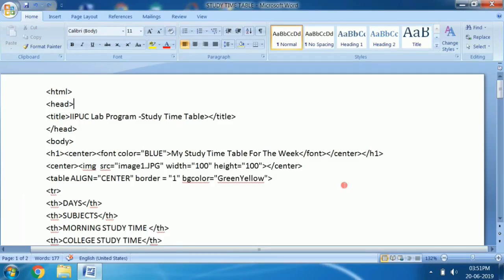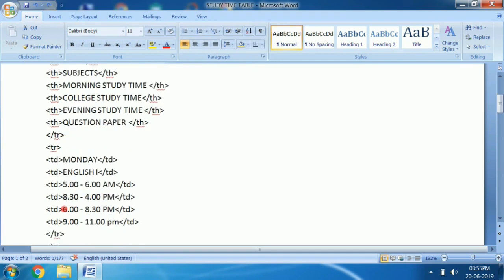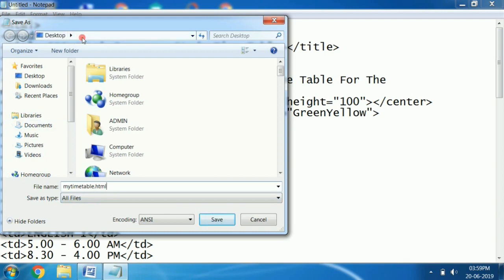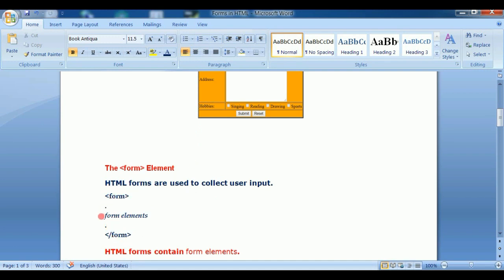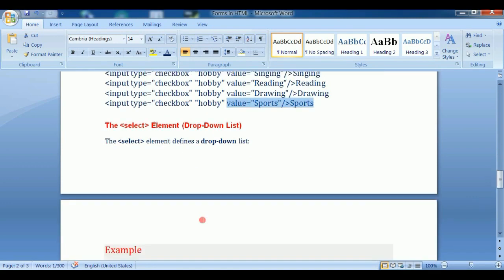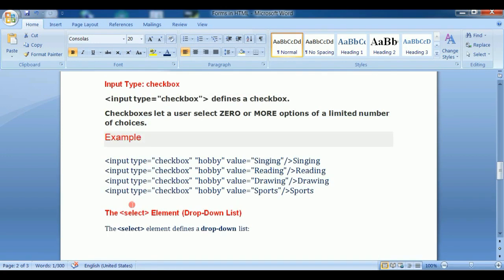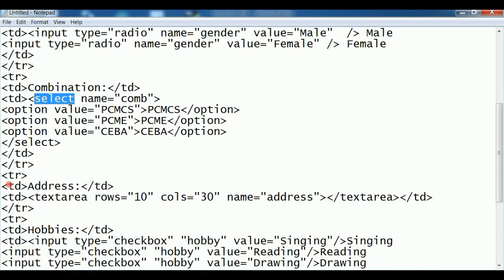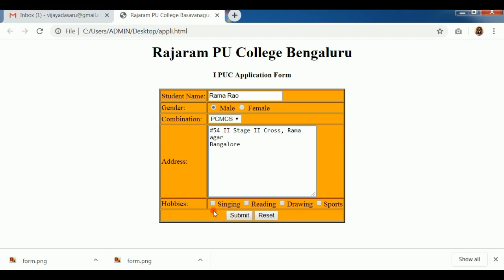Lab HTML Time Table Forms-Mohan C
II PUC Lab Programs - Two HTML Programs